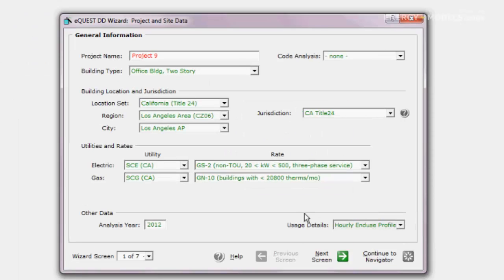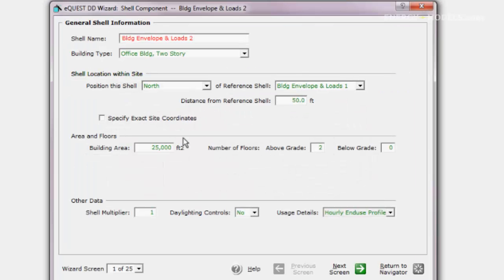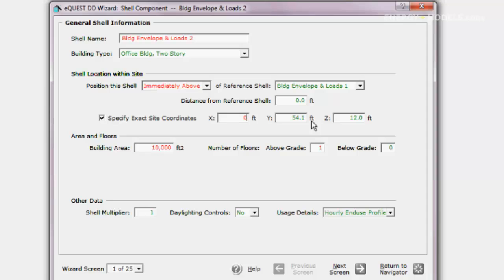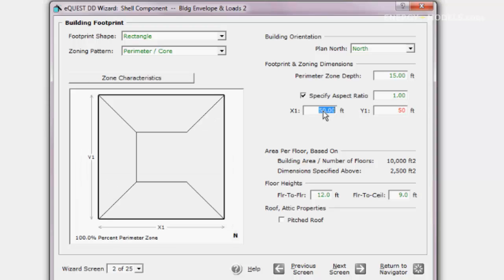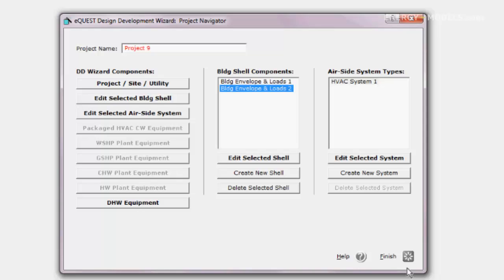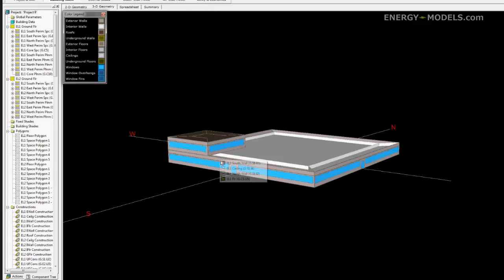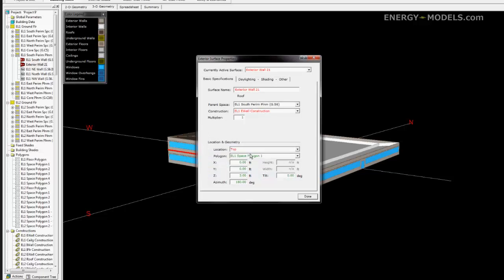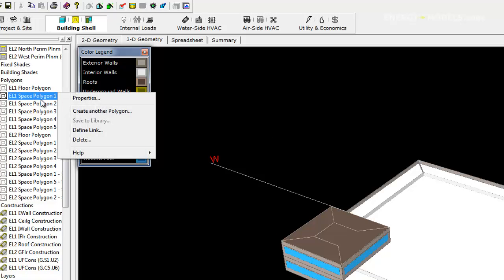4-1 Shell Stacking Advanced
Thanks for viewing this preview video from Energy-models.com. We hope it is helpful! To access the full video please sign up for the course

In this tutorial, we are going to cover a quick walk through of shell stacking. We are creating a quick default project to illustrate this. We will stick to the defaults since we only care about geometry here.   Let's look at our first shell We are just going to make it 1 floor and keep the defaults. And we are ready to create our next shell. We are not going to copy the previous shell. This shell is going to be 1 floor as well and we are going to change the square footage to 10,000.